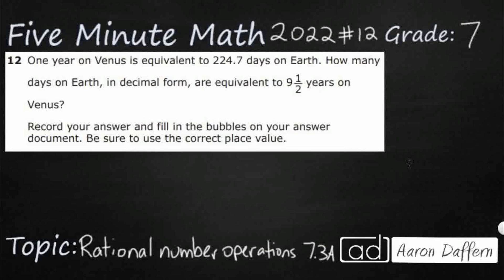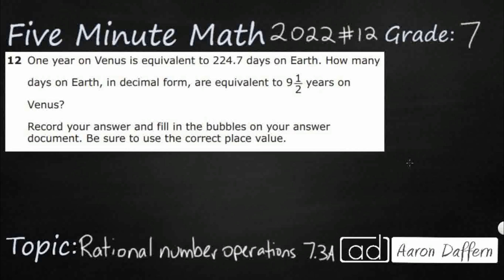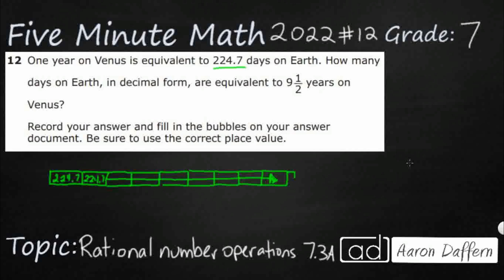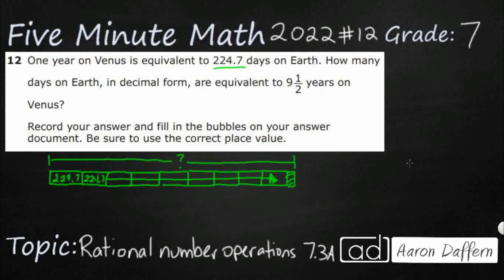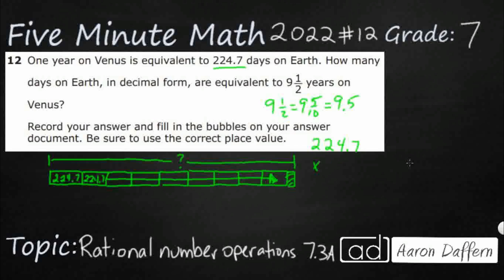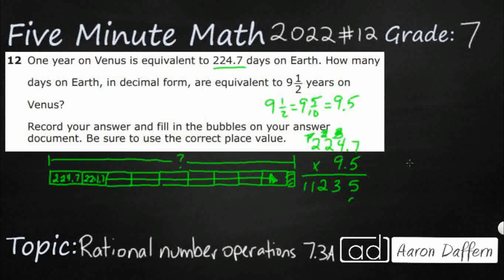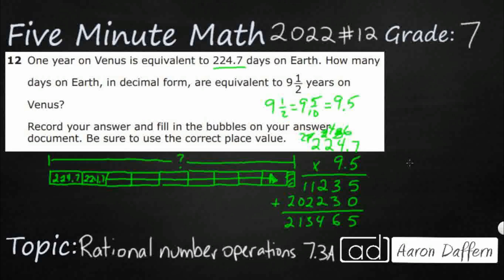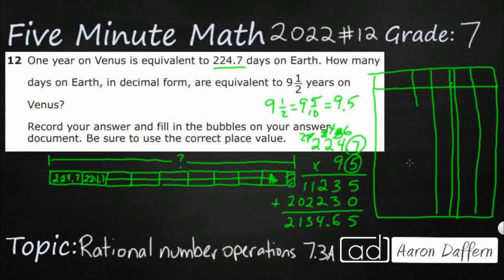7th Grade STAAR Practice Rational Number Operations (7.3A - #6)